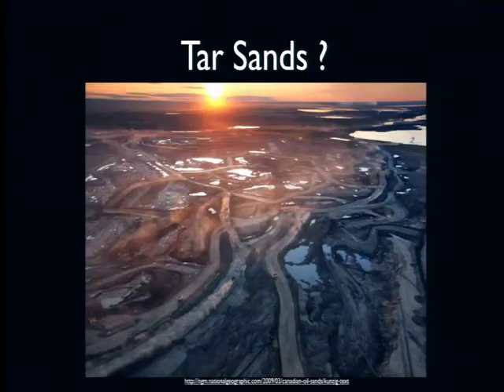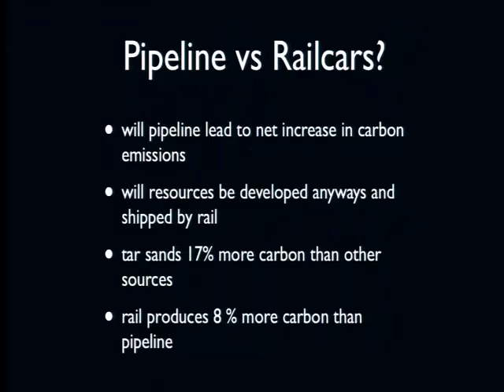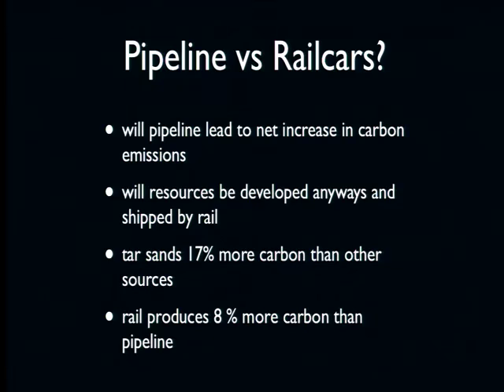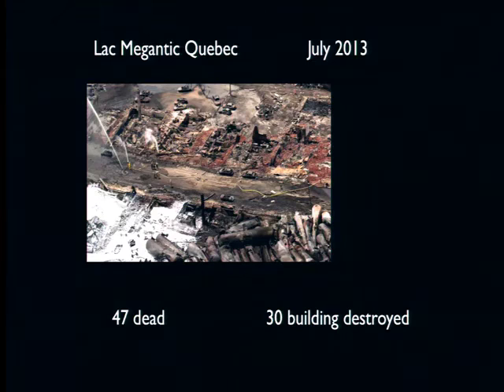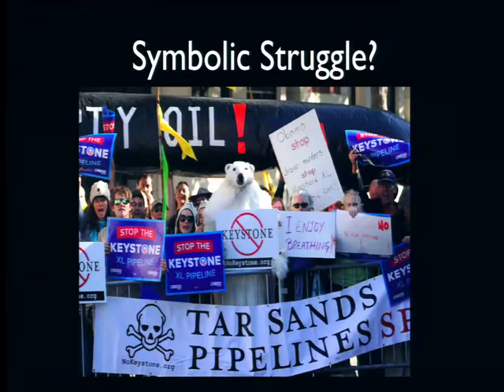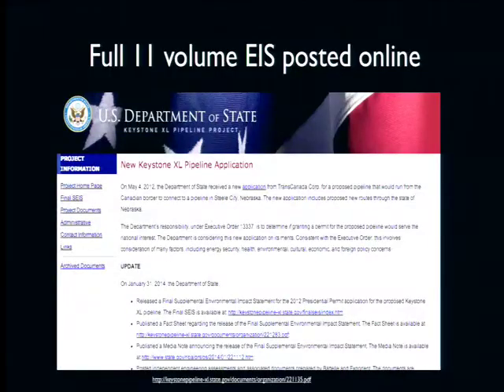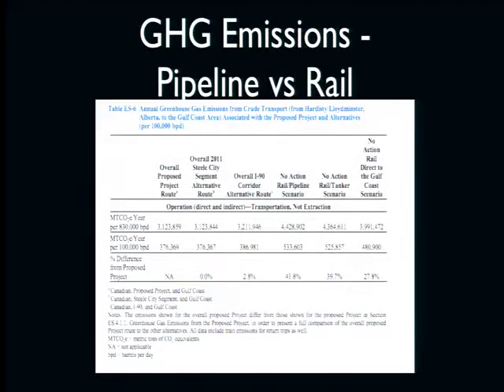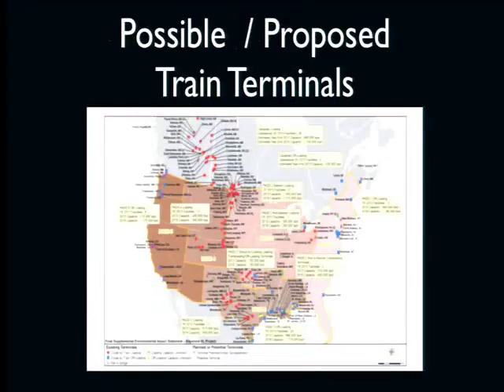2014 02 04 Economics C3 2014 02 04000